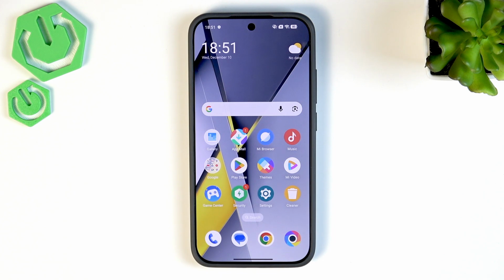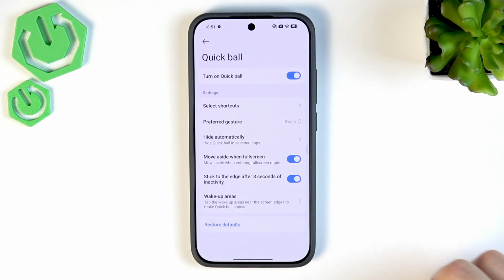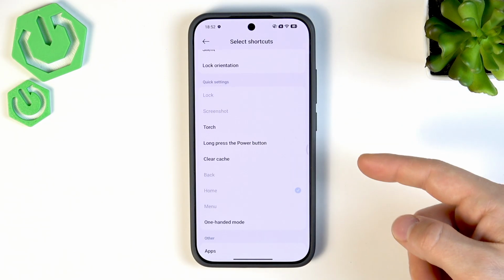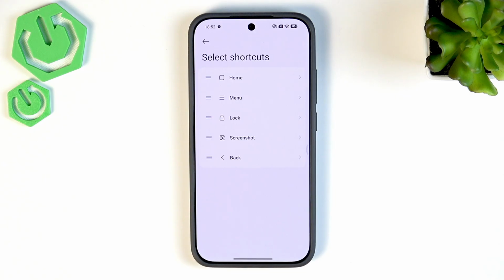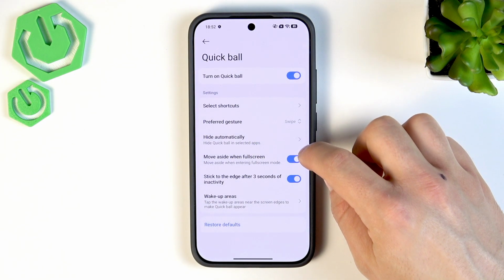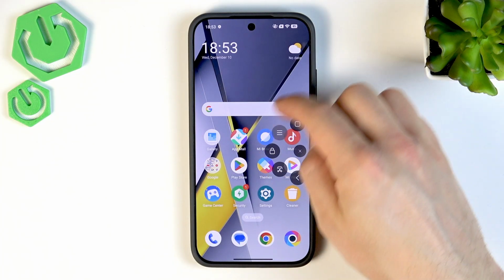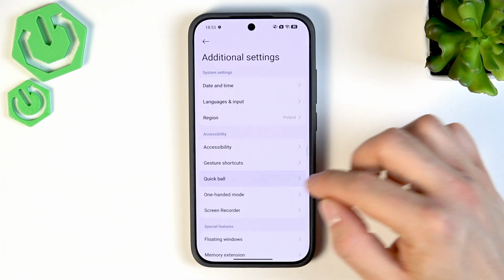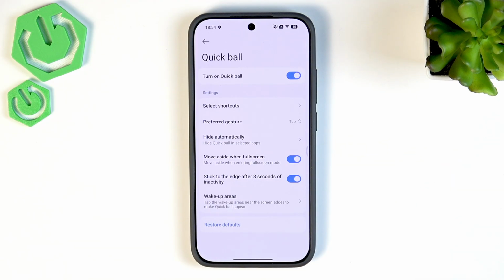POCO F8 Pro Quick Ball Shortcut Menu – Enable & Use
Learn how to enable and use the Quick Ball shortcut menu on your POCO F8 Pro. In this video we show step-by-step where to find the Quick Ball setting (Settings → Additional settings → Accessibility → Quick Ball), how to turn it on, pick shortcuts (apps, home, screenshots, torch, Wi‑Fi, Bluetooth and more), and how to choose the best gesture (tap vs swipe). You will also learn how to hide Quick Ball in specific apps, move it to screen edge, auto‑stick after inactivity, and restore default settings for a clean start. This guide is perfect for new POCO F8 Pro users and anyone who wants faster access to common actions using Quick Ball.

How to enable Quick Ball on POCO F8 Pro?
How to use Quick Ball on POCO F8 Pro to open apps or take screenshots?
How to hide Quick Ball in apps and restore defaults on POCO F8 Pro?

0:00 Intro – What Quick Ball is and why use it
0:09 Open Settings → Additional settings
0:19 Accessibility → Quick Ball section
0:23 Toggle Quick Ball on and access its options
0:37 Choose shortcuts: apps, home, quick settings
1:16 Default actions: home, recent apps, screenshot, lock
1:40 Gesture selection: tap vs swipe (demo)
2:55 Other options: hide in apps, move side, stick to edge, wake up areas
3:11 Restore defaults, summary and outro